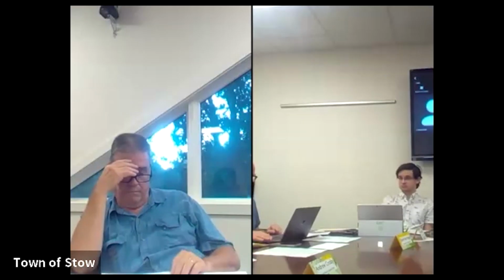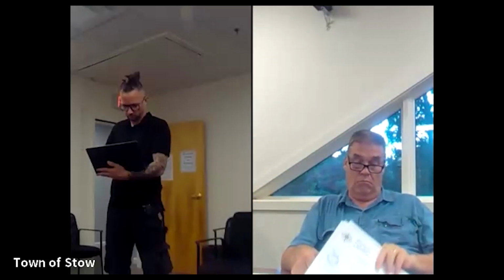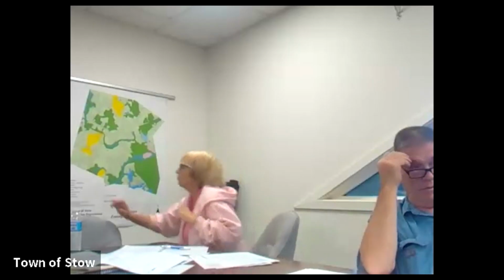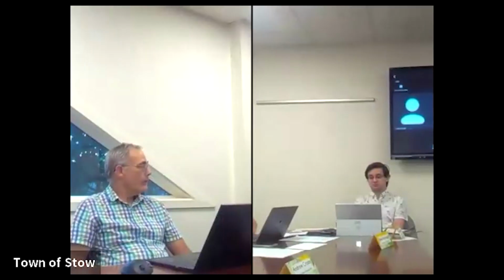Stow Zoning Board of Appeals August 3, 2026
Zoning Board of Appeals Meeting
Monday, August 3, 2026, 7:00 p.m.
7:00 PM  Call to Order
EXECUTIVE SESSION
1.  Open public meeting

2.   Executive Session pursuant to G.L. c. 30A, §21(a)(3) to discuss strategy relating to pending
litigation known as Burke, et al v. Town of Stow Zoning Board of Appeals, et al., Massachusetts
Land Court, Case No. 26 MISC. 000237 (DRR), if the Chair declares that discussing the matter in an
open meeting may have a detrimental effect on the litigating position of the Board. A vote
regarding whether to go into executive session is expected; and votes may occur during the
executive session.

ADMINISTRATIVE ITEMS
3.  Minutes
4.  Review Correspondence
PUBLIC HEARINGS
7:30 PM  342 Taylor Road
Special Permit
7:45 PM  74 Lowell Drive
Special Permit, Finding pursuant to Section 8.1 of the Zoning Bylaw

8:00 PM  0 Great Road, Continued from July 23, 2026
Variance, Appeal of a Decision of the Building Commissioner, Special Permit
ADJOURN